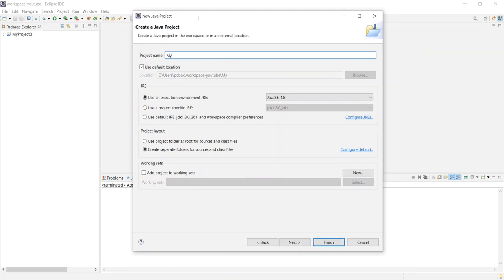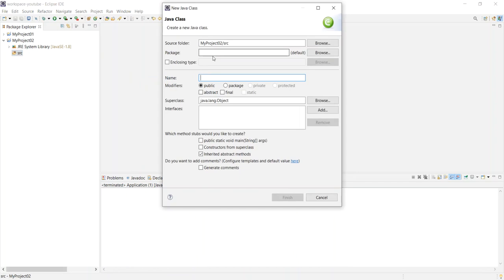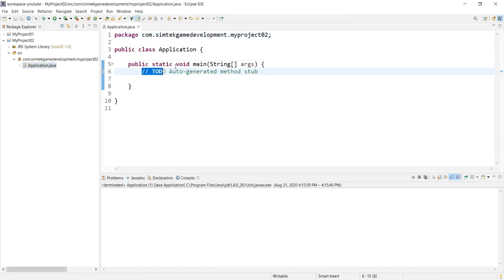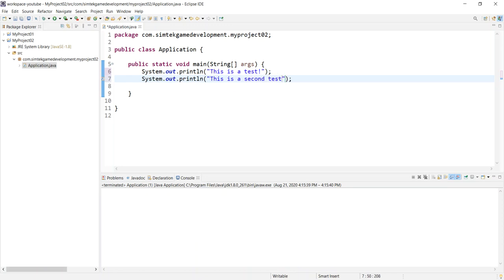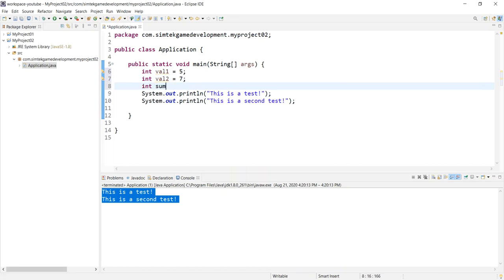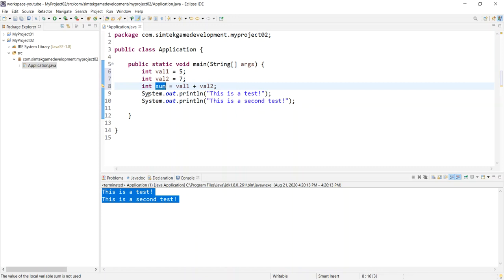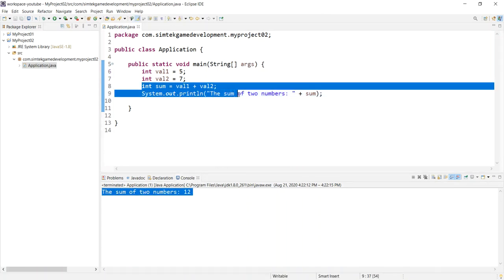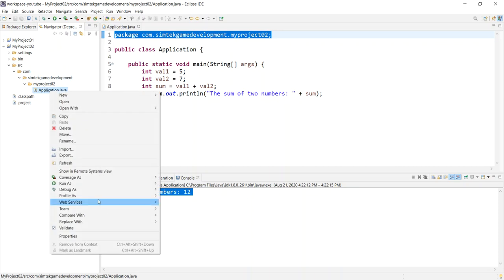003 - First Java Program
In this video, I create a small java project, create a class, and introduce the integer data type.  Additionally, I create a couple of variables, assign them values, and print their sum to the screen.